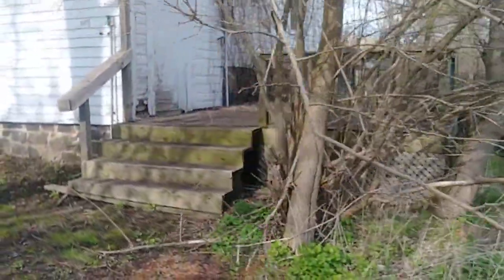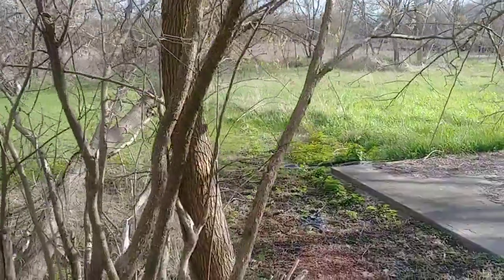Whitevale, Ontario, Canada - OLD ABANDONED HOUSE - Gardens & Rusted Wheelbarrow - HAUNTED HOUSE ?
This old abandoned house has a stone foundation and an old wood foundation that is rotting away with original studs, spikes and nails and lots of broken windows

The leaves and growth are consuming some of the areas of the house.  The concrete septic system is in the back along with an old garden and a rusted wheelbarrow ( Brand name TRUE TEMPER U.S.A. ) " Flat Tire Of Course "

Look Up !  Look Out !
DANGER
Overhead Powerlines

Overall it was a nice home and a beautiful piece of property at one time and would now make a great on location haunted house in a horror movie

Locations in Ontario, Canada - Small Towns to Large Cities there is always something interesting that catches the eye when visiting - If I came to your town let me know - If I missed coming to your town let me know all about it and some interesting facts and perhaps in my travels I will film something you mentioned and will of course include it when I am speaking and will mention your name - These videos are just about having fun out and about in Ontario and what happens Live sometimes when your filming - At the moment we are filming small towns but will be filming events when everything get's back to normal so if your having an event or fundraiser in the future, be sure to send a message to let me know - Welcome to C eh N eh D eh Canada, Eh